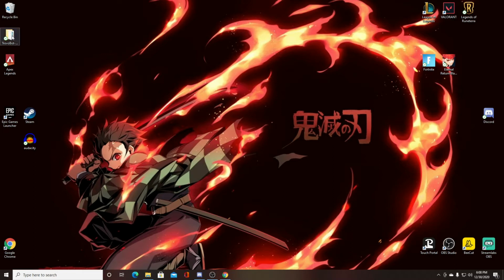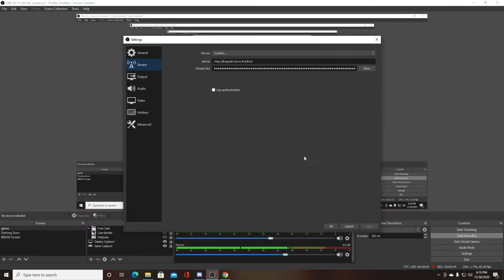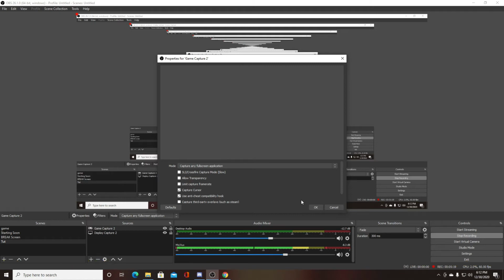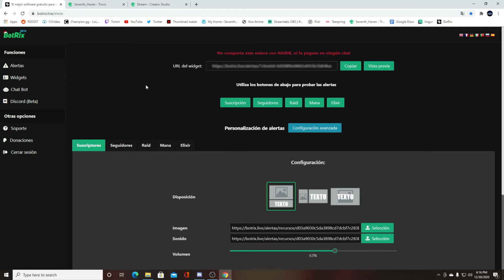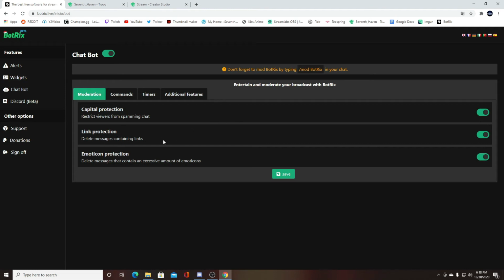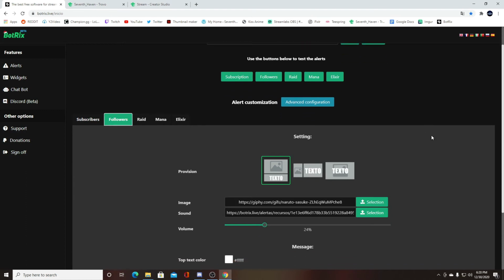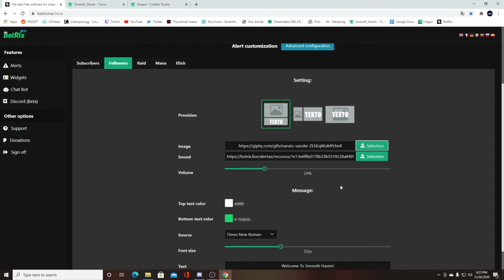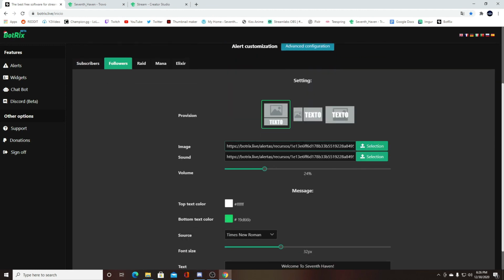How To Set Up Trovo Alerts! (No Download!)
Ayo! What's up again, it's Fila! In this video we talk about how to set up Alerts on this free website that requires no download. It's super useful for those who need help and are just starting their stream up on Trovo, which we specialize in. We're happy to help! Remember, we have a discord to help small streamers. Click and join, it's FREE!

✔Socials!